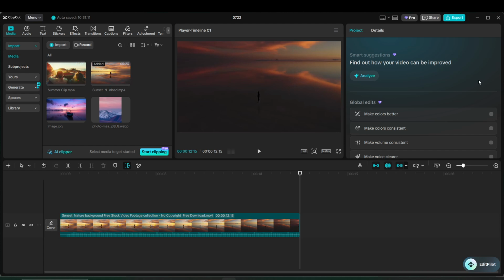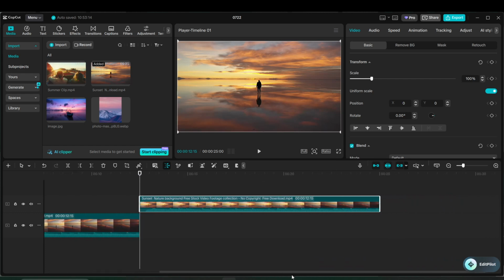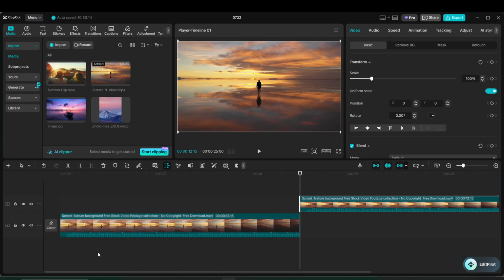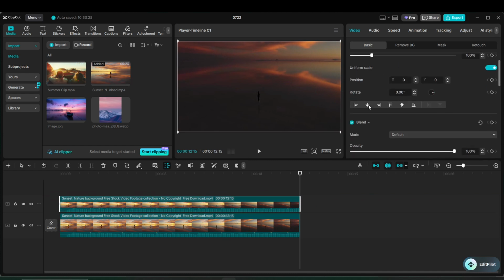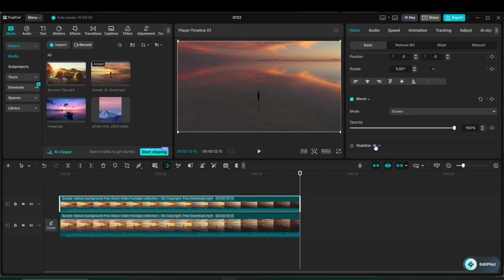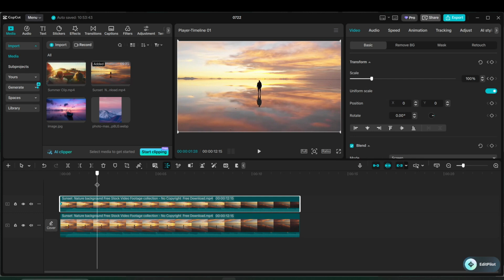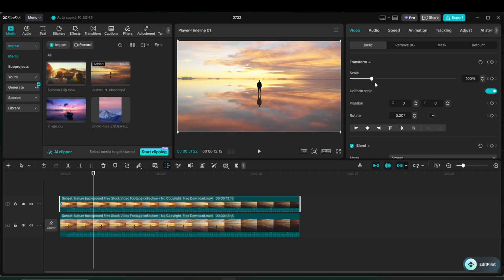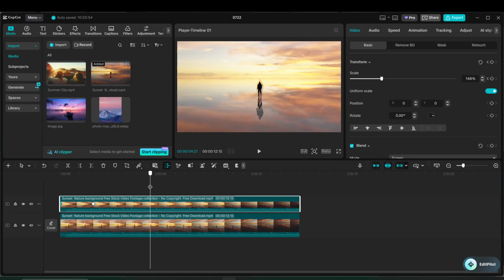How to Do the Ghost Effect in CapCut PC (2026 Guide)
Want to create a spooky ghost effect in CapCut PC? In this updated 2026 beginner-friendly tutorial, I'll show you how to do the ghost effect in CapCut PC step by step. Whether you're making Halloween videos, cinematic edits, horror content, or creative visual effects, this guide will help you create a realistic ghost effect using opacity, overlays, keyframes, and blending tools.